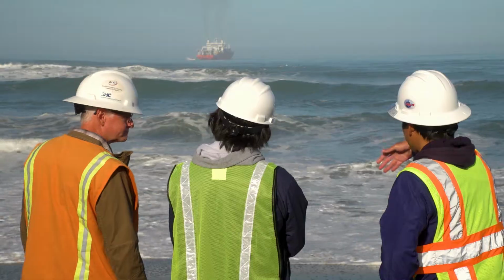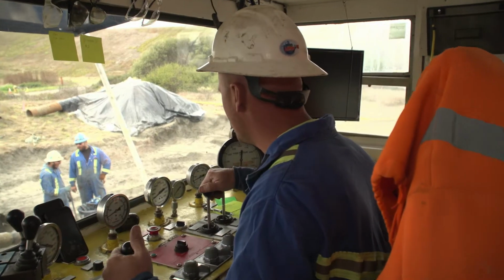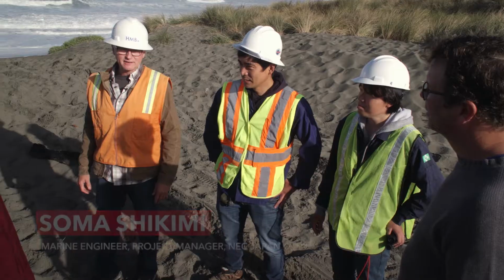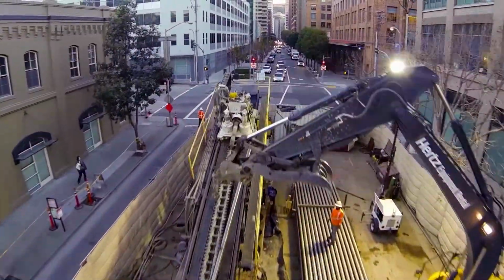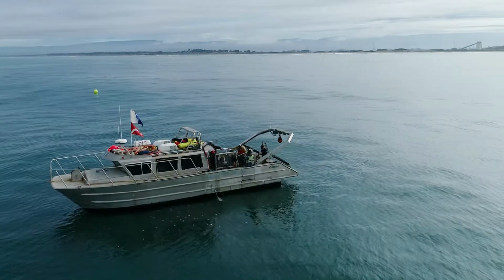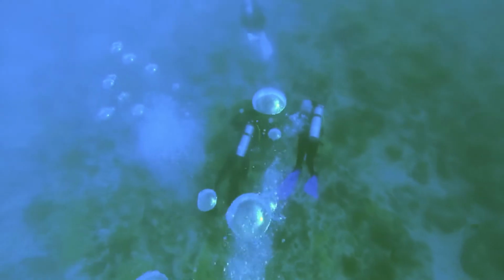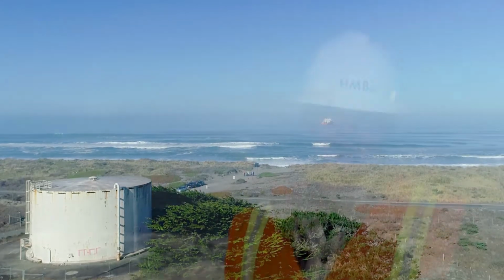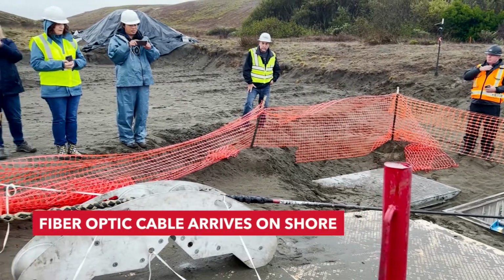The Transpacific Subsea Cable Project in Eureka California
Electronics giant NEC corporation of Japan is building a massive new data cable for FaceBook and Google stretching 9,000 miles from Singapore to Eureka, California. California based HDD Company was tasked with construction of the sea to shore connection, drilling and inserting conduit over a mile off shore. Learn about the complexities and success of this important infrastructure project.

Produced for the Crossing Group, and HDD Company by North Woods Productions,